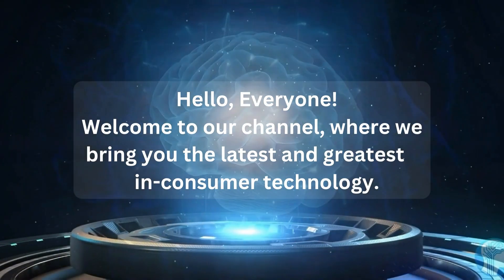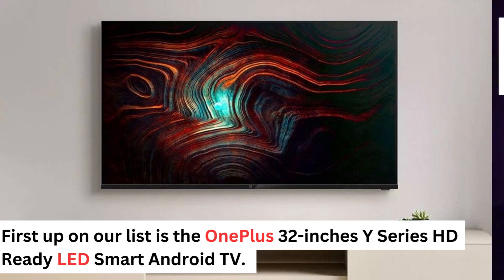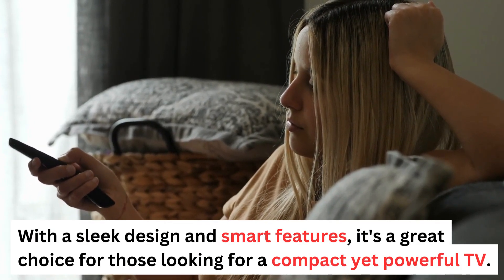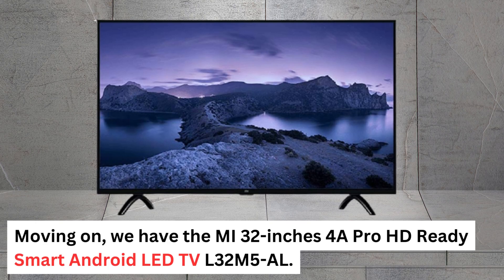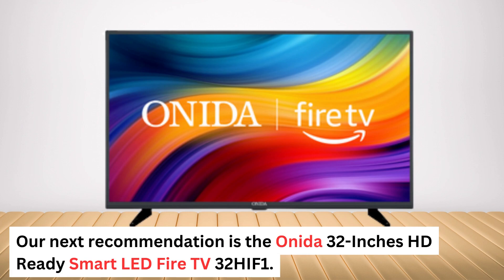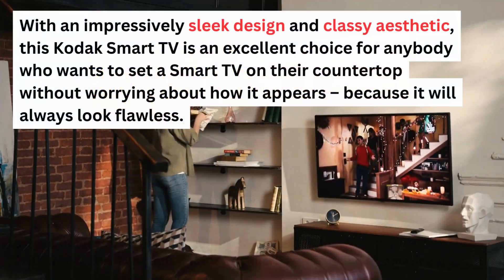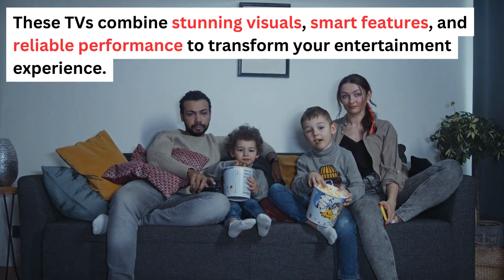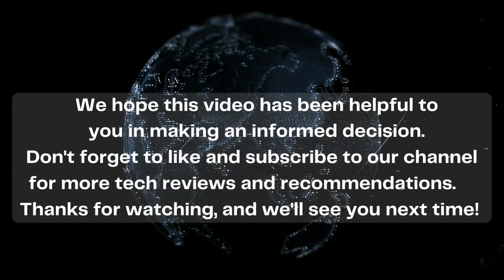Best 32-inch TV in India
Hello, everyone! Today, we're going to help you find the perfect 32-inch TV for your home. In this video, we have carefully curated a list of the best 32-inch TVs available in India for 2023. So, let's dive right in! First up on our list is the OnePlus 32-inches Y Series HD Ready LED Smart Android TV. The finest features of this TV is its fast 60 Hz refresh rate on the TV’S LED panel, which has a DCI-P3 93 percent colour gamut. You also get to have the option of connecting your game panels or Blu-ray devices via the two HDMI connections and 2 USB ports for external devices connectivity. With a sleek design and smart features, it's a great choice for those looking for a compact yet powerful TV. Next, we have the Sony Bravia 32-Inches HD Ready Smart LED TV 32W6103. This TV boasts an impressive range of features, including HDR Gaming experience, Screen Mirroring, and nearly all popular streaming platform apps. It's a fantastic option for those who want a versatile and immersive viewing experience. Moving on, we have the MI 32-inches 4A Pro HD Ready Smart Android LED TV L32M5-AL. This TV is known for its 3 HDMI ports as well as two USB ports. As a result, the TV’s connectivity will never be a problem! It also offers a user-friendly interface and a wide range of streaming apps, making it perfect for avid content consumers. Our next recommendation is the Onida 32-Inches HD Ready Smart LED Fire TV 32HIF1. This TV combines sleek design with powerful performance. The built-in Fire TV’s dual band Wi-Fi technology makes this TV’s internet streaming much easier and elegant for you to have a great user experience. Last but not least, we have the Kodak 32-Inches HD Ready LED TV 32HDX900S. This TV stands out for its superb graphics and an amazing display. With an impressively sleek design and classy aesthetic, this Kodak Smart TV is an excellent choice for anybody who wants to set a Smart TV on their countertop without worrying about how it appears – because it will always look flawless. So, there you have it, our top picks for the best 32-inch TVs in India for 2023. These TVs combine stunning visuals, smart features, and reliable performance to transform your entertainment experience. Whether you're a movie buff, a gaming enthusiast, or simply looking for a TV that fits perfectly in your space, we're confident that one of these TVs will meet your needs. We hope this video has been helpful to you in making an informed decision.

Our channel is about providing you with the best Tech and Electronic reviews. We bring to you the best in technology products.